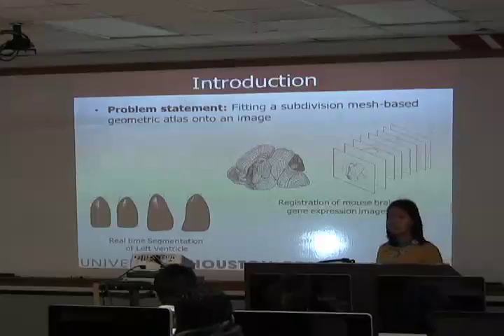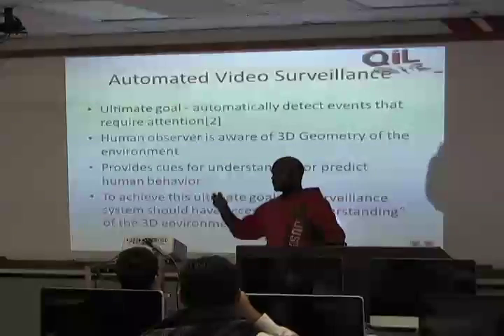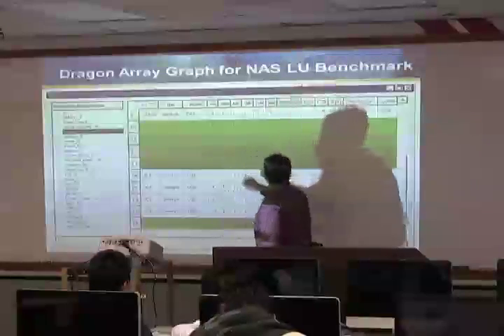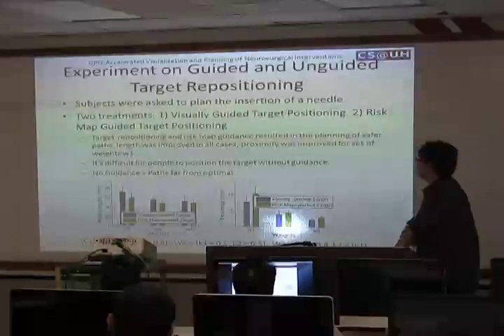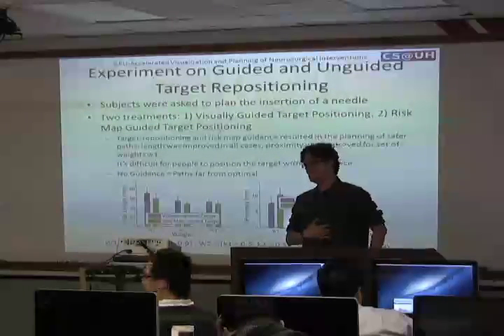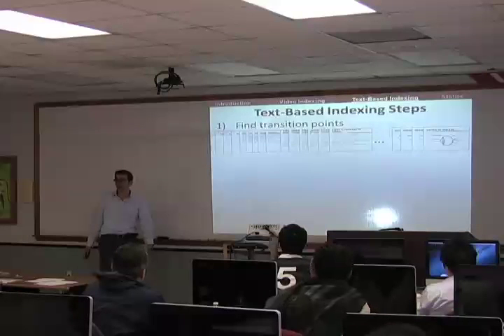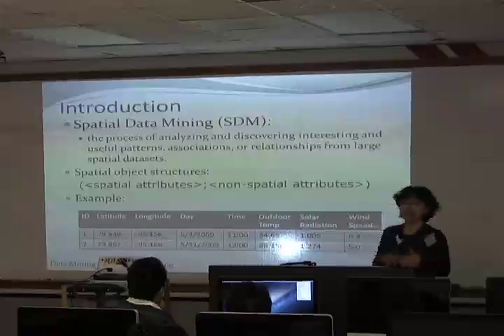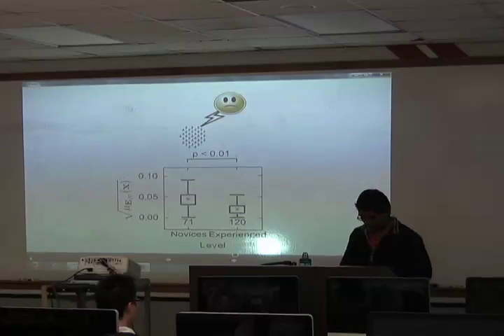PhDshowcase - CS@UH - Feb 08, 2013 - Room 563 presentations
PhDshowcase - Feb 8th, 2013

By CSGSA
Graduate Student Association